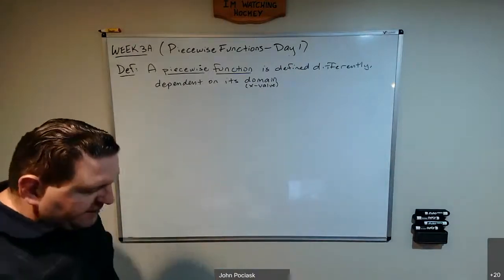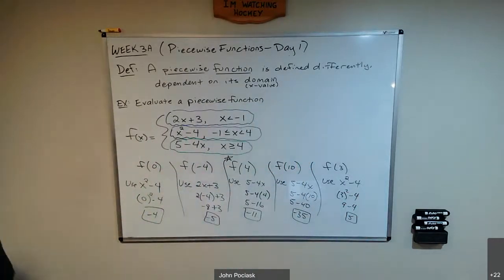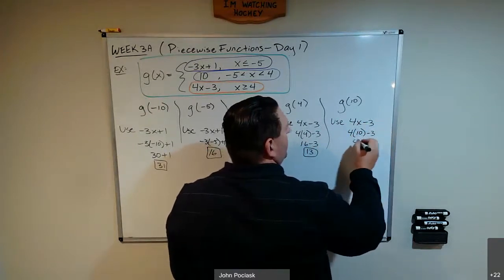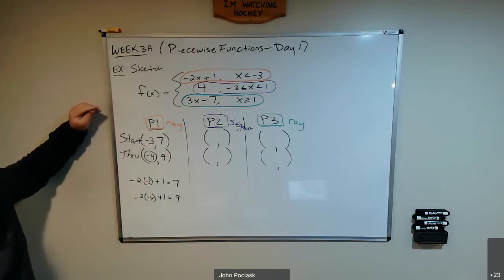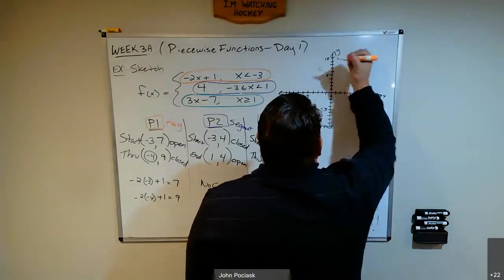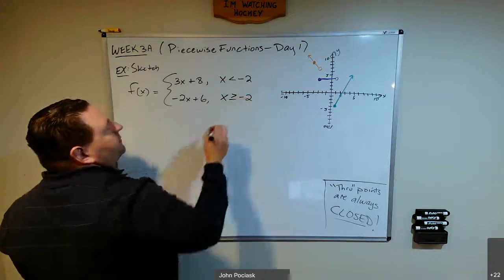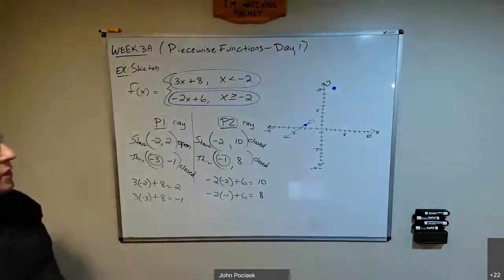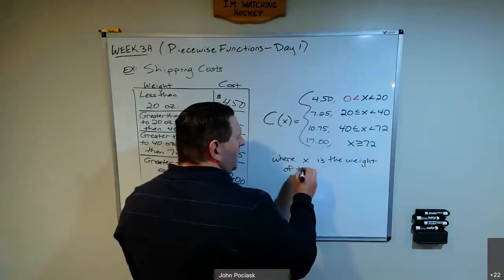Day 004 sep212020 Piecewise Functions Day 1